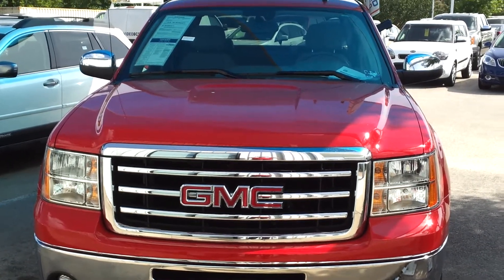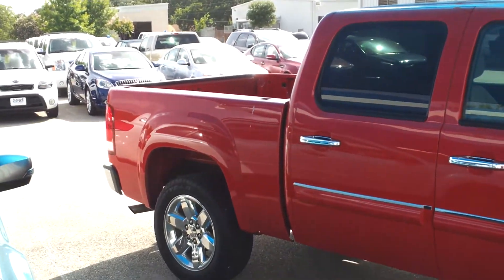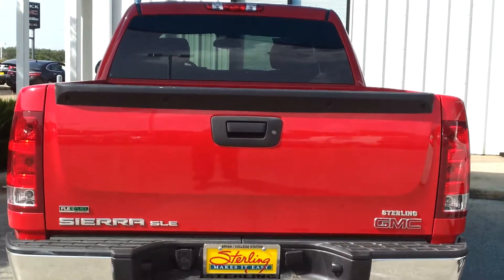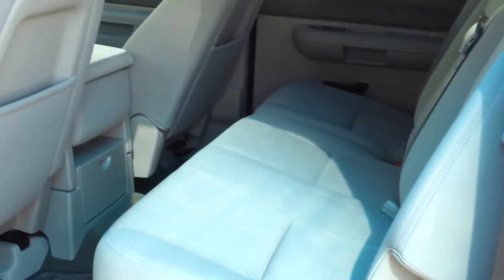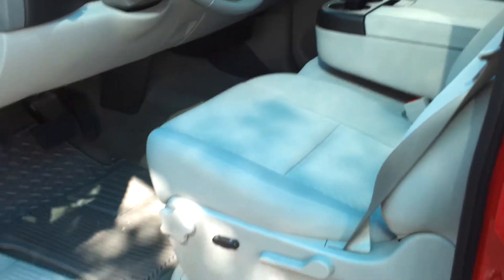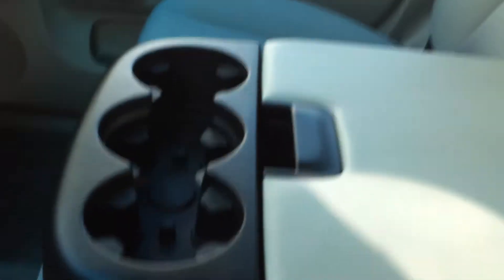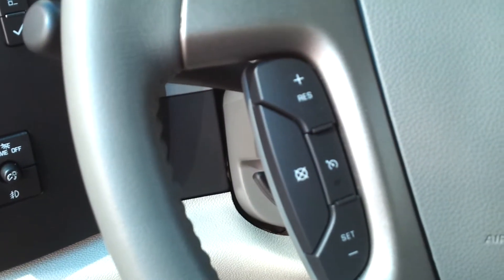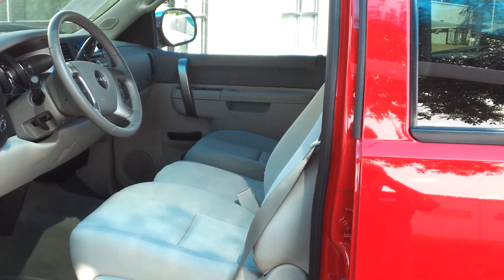2012 GMC Sierra Texas Edition- Sterling Auto Group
A quick walk around of our 2012 Sierra Texas Edition.

Sterling Makes it Easy!